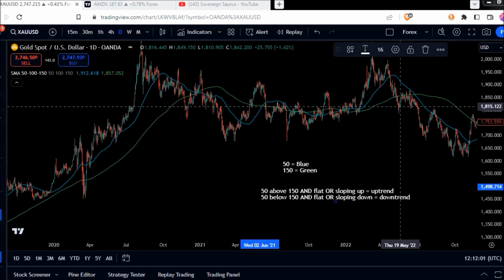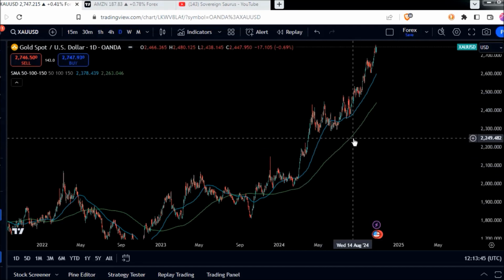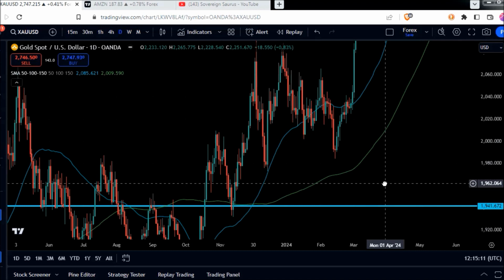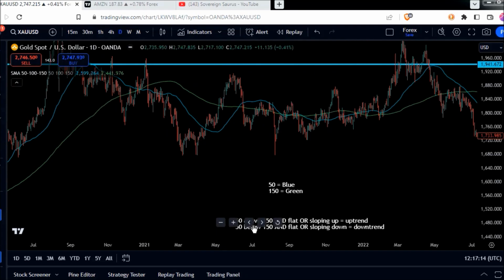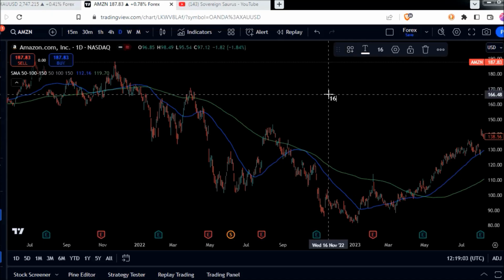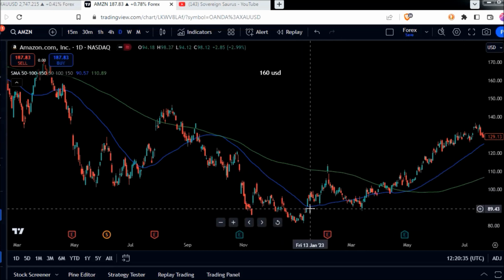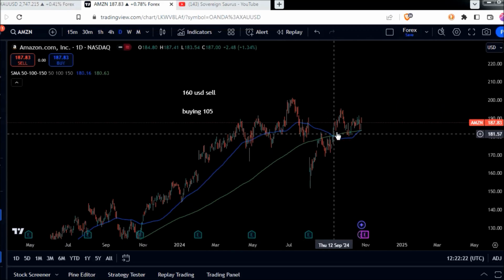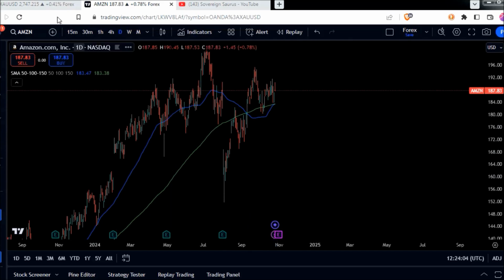How To Spot The End Of The Gold Bull Market